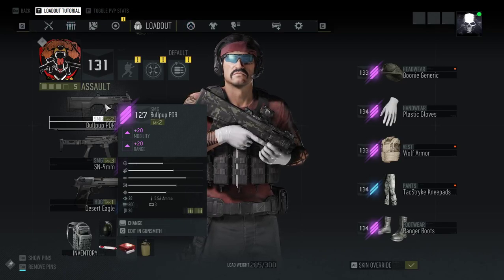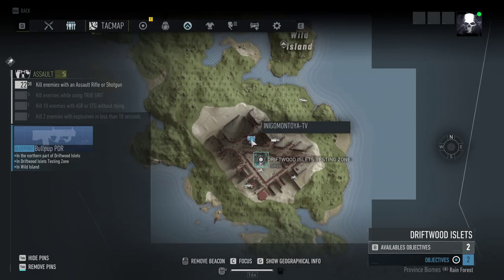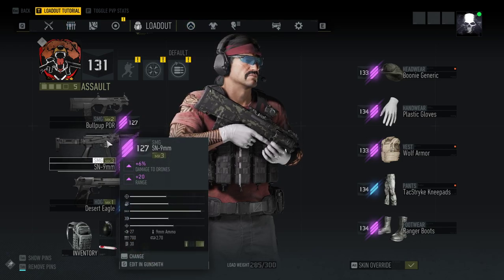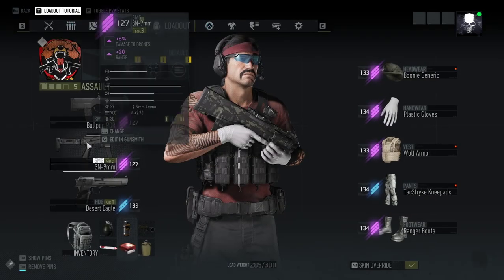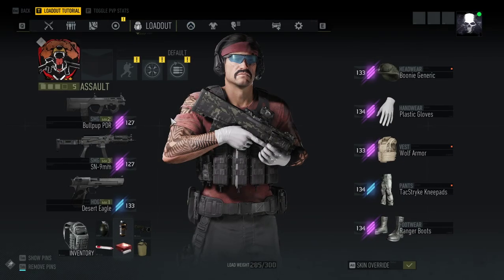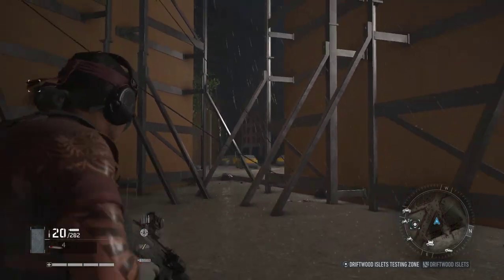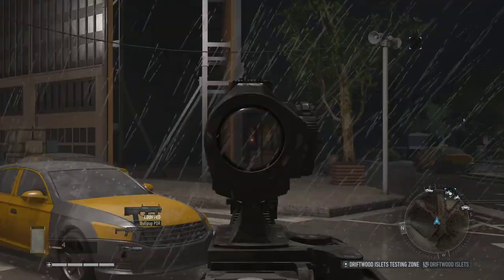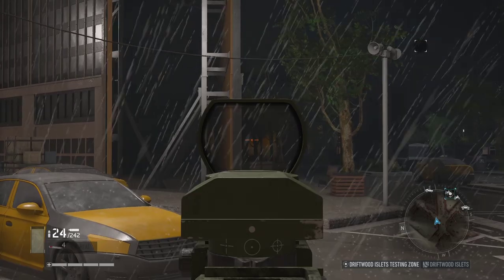GR: BreakPoint - Bullpup PDR LOCATION (BEST PVP SMG) - BLUEPRINT & Review - Ghost Recon